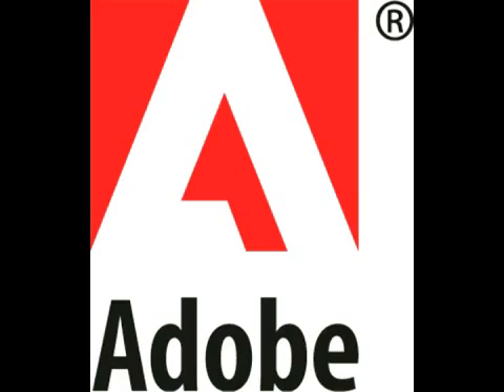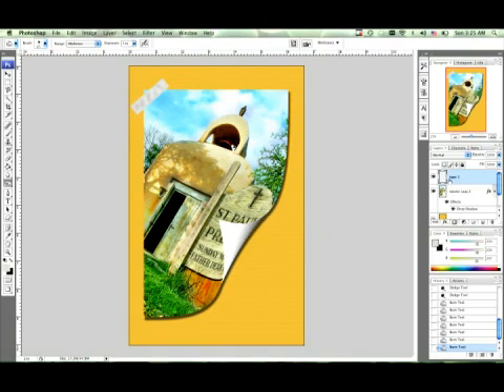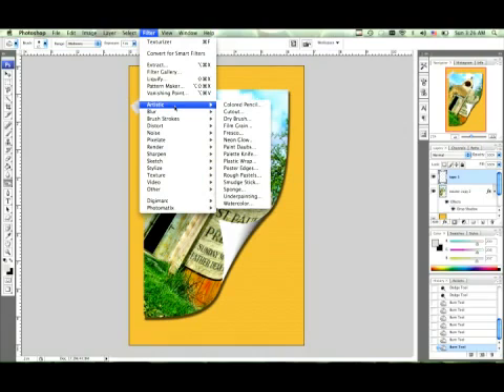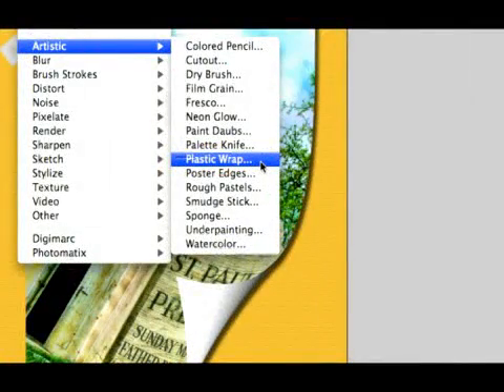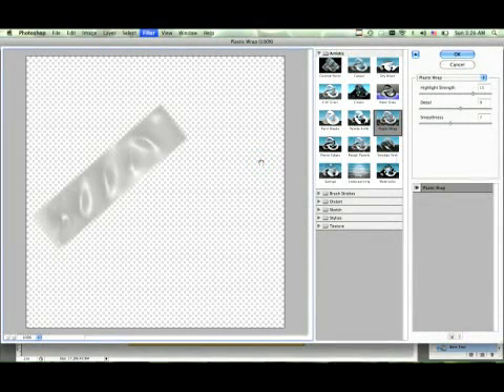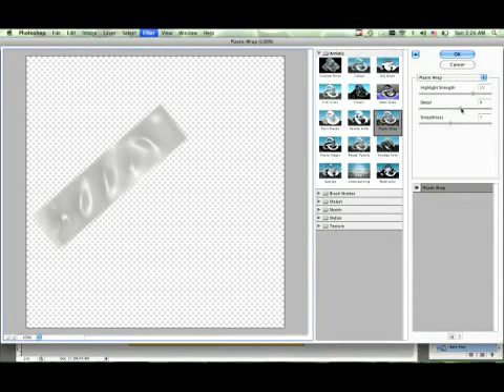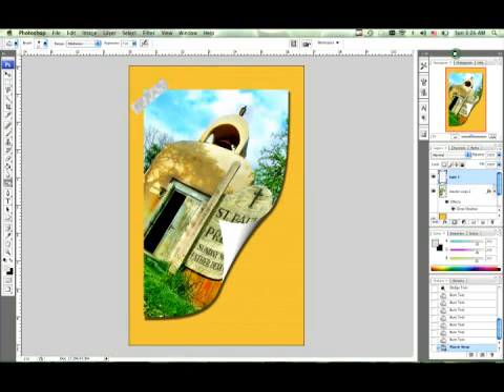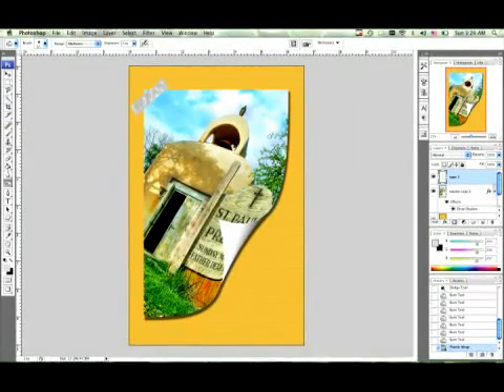Plastic Wrap Filter Photoshop Tutorial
Plastic Wrap Filter Photoshop Tutorial. Part of the series: Photoshop CS3 Warp Tool Tutorial. Photoshop's filters are easy ways to add texture and dimension to an image. Learn to use the plastic wrap filter tool in Photoshop CS3 in this free Photoshop tutorial video.